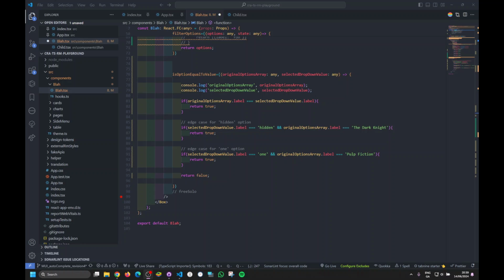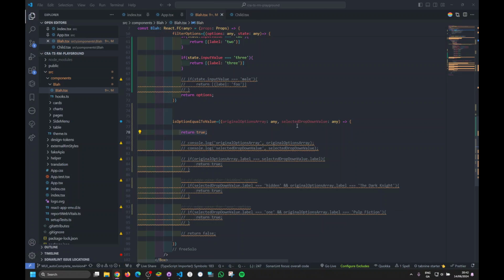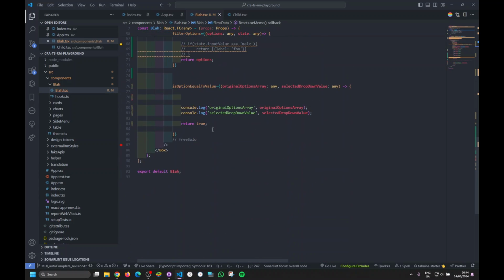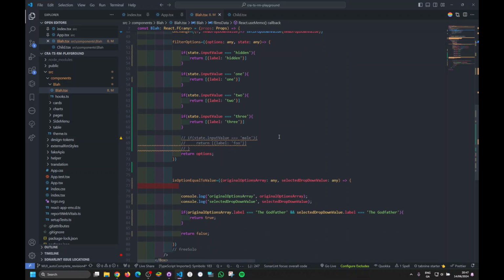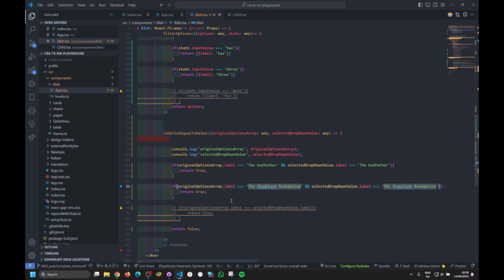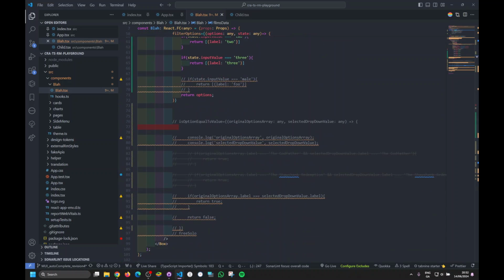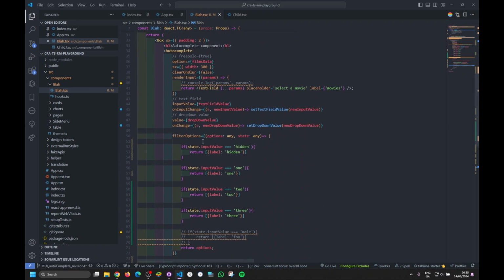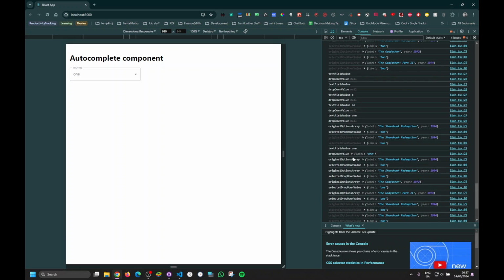MUI: Autocomplete, isOptionEqualToValue() explained - simpler explainer (bad VIDEO, MOSTLY FOR ME)